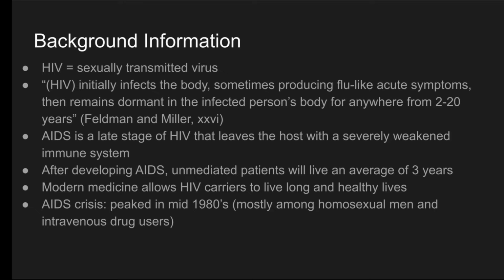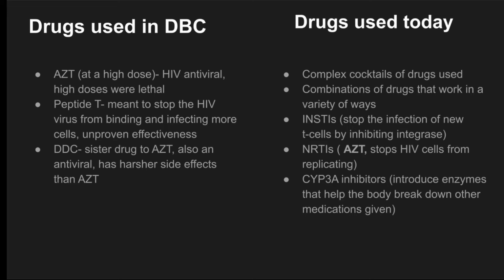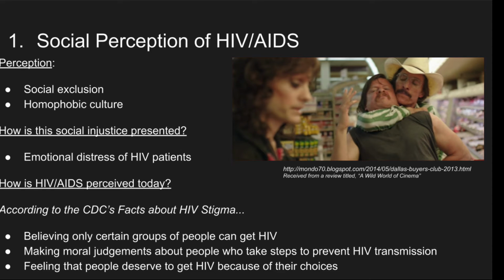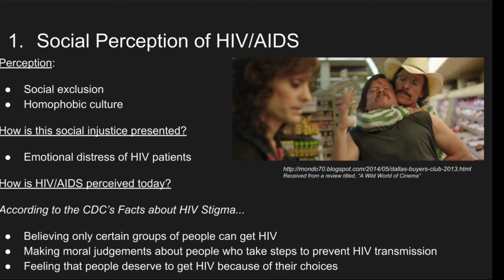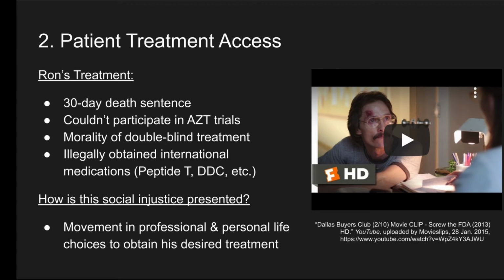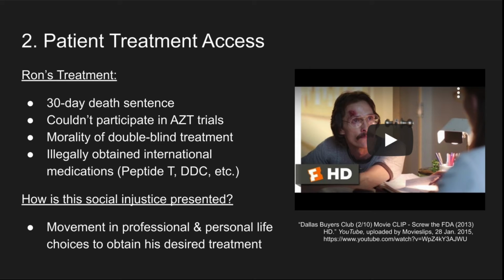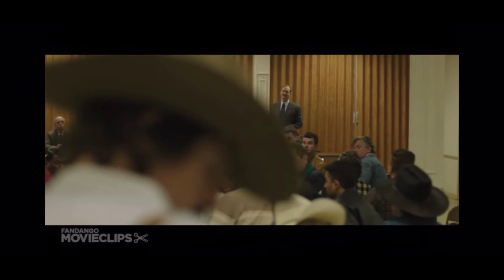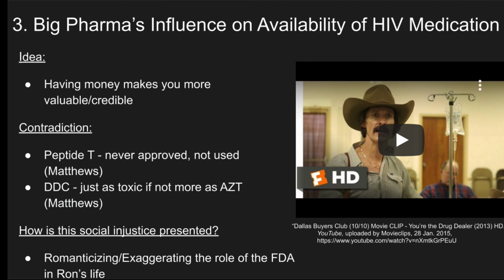Dallas Buyers Club Eng 108 part 1